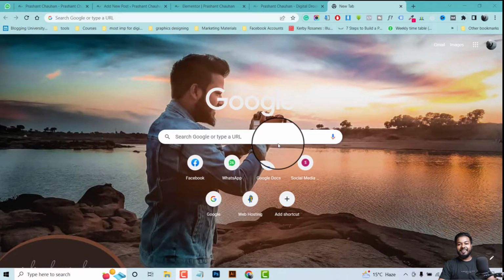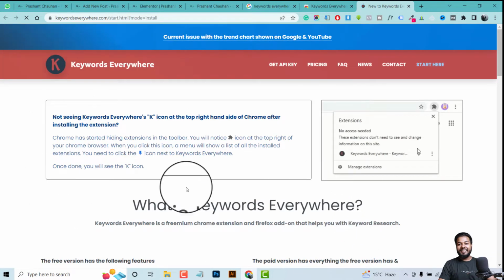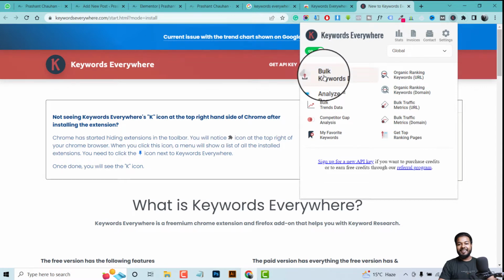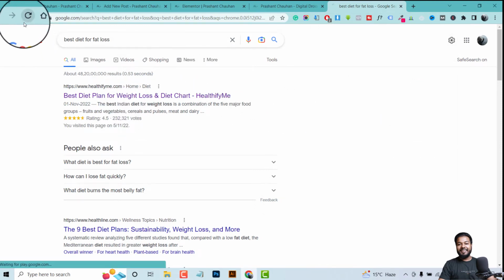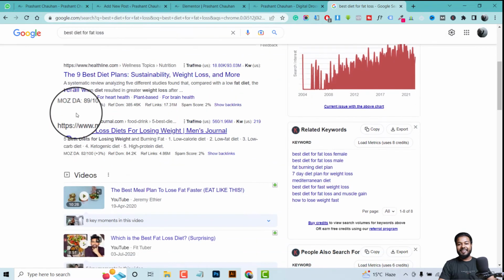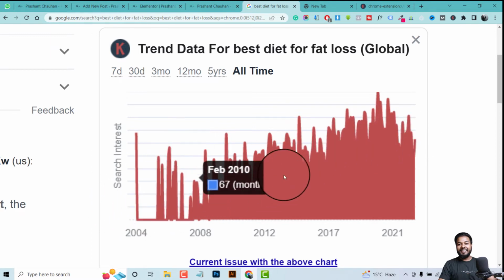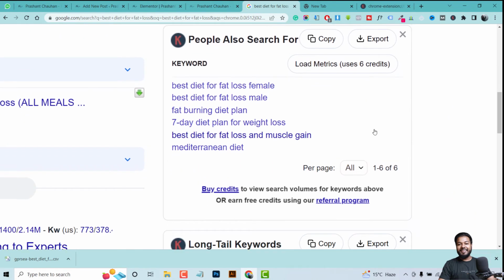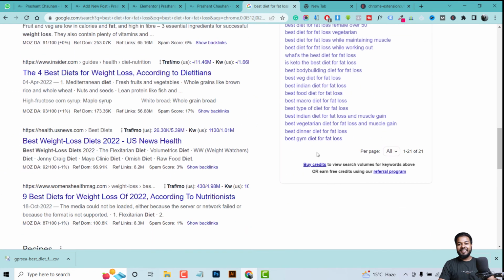Keywords Everywhere Best Free Tool for Keyword Research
If you want the best keyword ideas for your blog or ad campaign Keywords Everywhere is the solution. In this video, we have talked about how to use this tool at its best potential.

This tool will help you with on-page SEO, Keyword Research, off-page SEO, Blogging, Content writing, article writing, and ad campaigns.